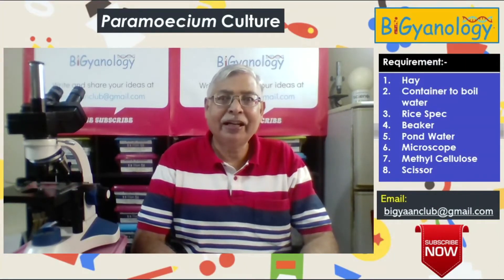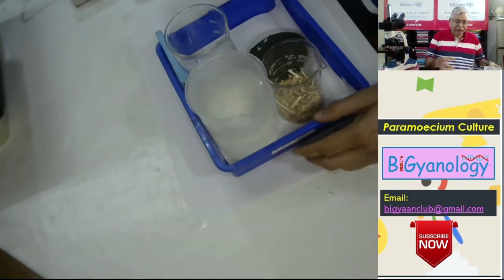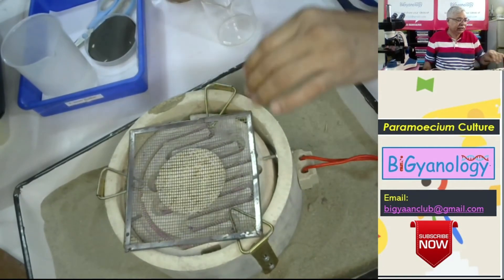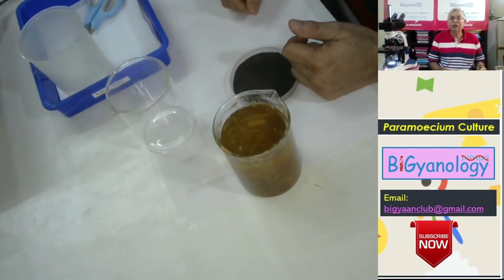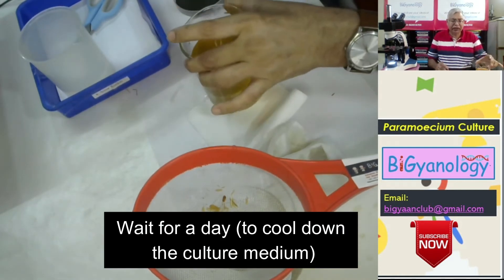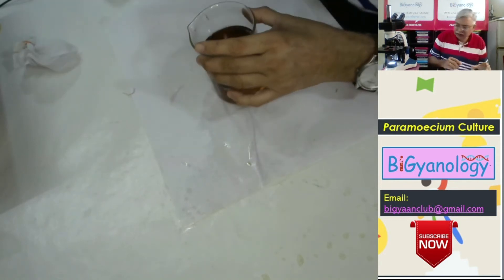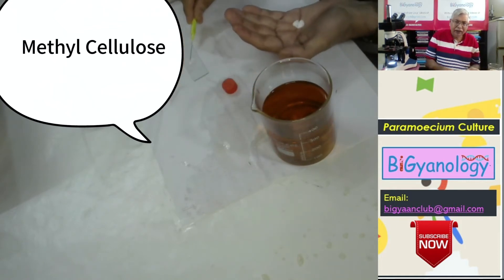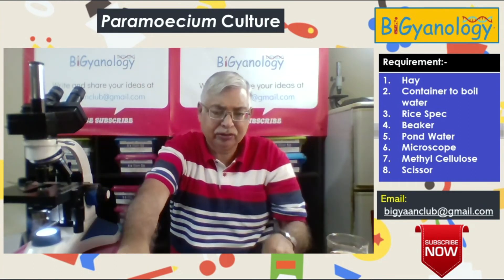Paramoecium Culture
Paramoecium is a very simple common Protozoa. It is also known as slipper-animalcule because of it’s similar shape. Very easy to find this Paramoecium in fresh water (Pond , lake or stream). This is also easy to grow. In my B.Sc. classes (Calcutta University), I came to know this culture medium,  which can be done by hay- infusion (known as Hay Culture of Paramoecium). This gives ample opportunity to show millions of Paramoecium practically to students. There is an inert chemical Methyl Cellulose which can arrest their very fast movement and we can see them through microscope low power (100X) and then high power (450X) or oil immersion (1000X).
Here we can see the Paramoecium’s body covered with minute cilia through which they can swim . we can also locate the gullet (through which Paramoecium eat and store food in Food Vacuole.
If you can culture it, in 7 days you can get millions of Paramoecium in a beaker. You can shift some Paramoecium in the sub-culture (new culture medium) and this way you can maintain ready supply of live Paramoecium for your school or Lab.
Enjoy Microscopy (and Bigyanology)!
Happy experiments and teaching!